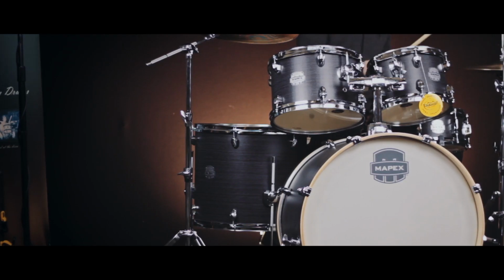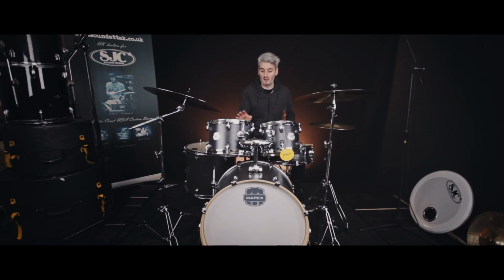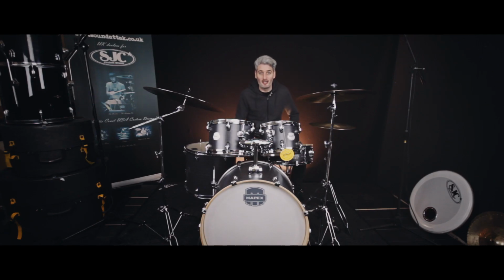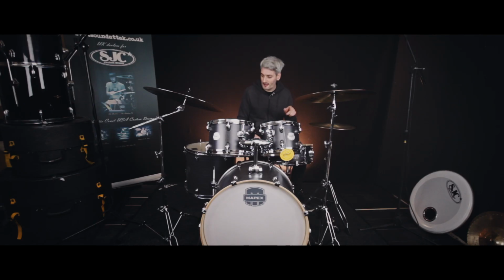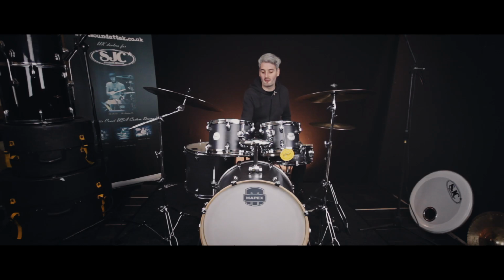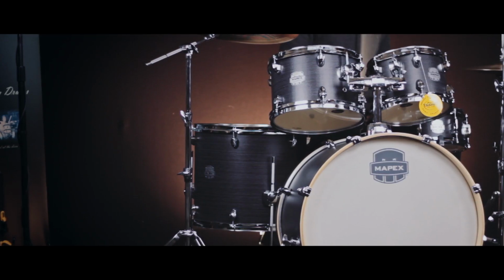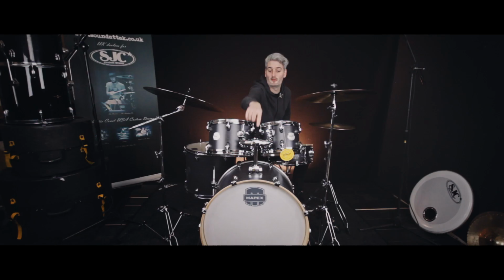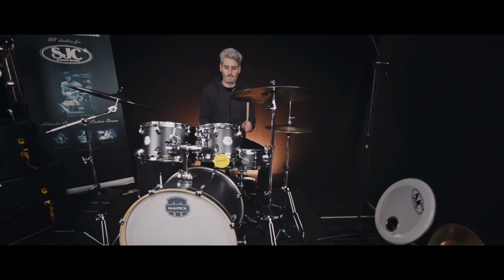Mapex Storm Drum Kit